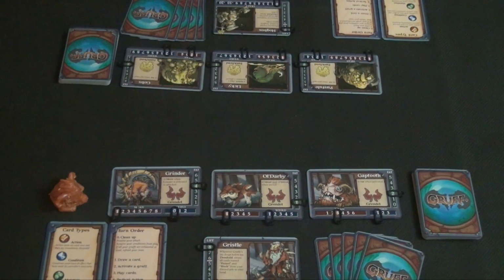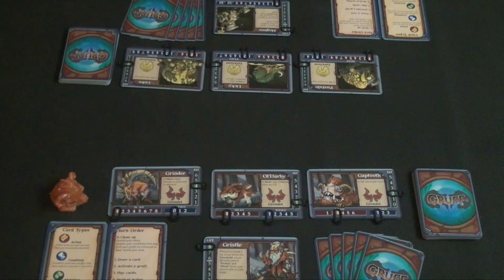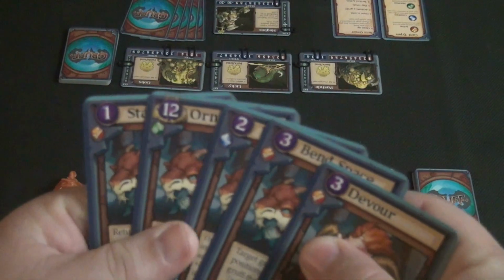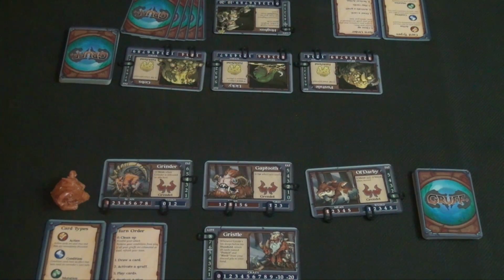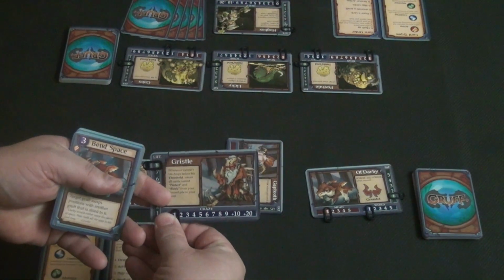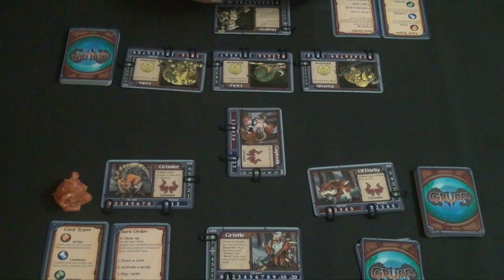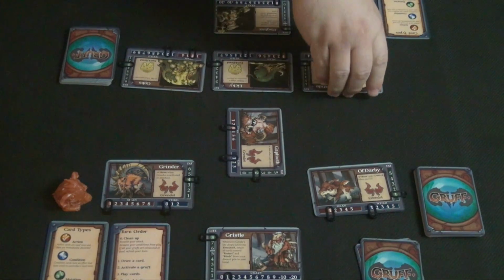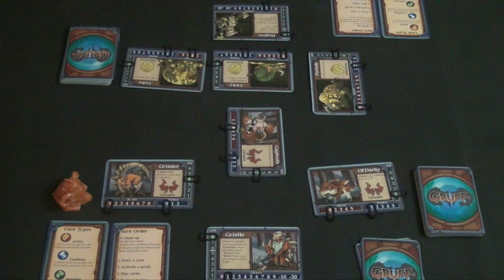Miami Dice #190: Gruff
Tom Vasel and Sam Healey take a look at this 2-player card conflict game from Studio Woe.

00:00 - Introduction
01:56 - Game overview
12:22 - Final thoughts